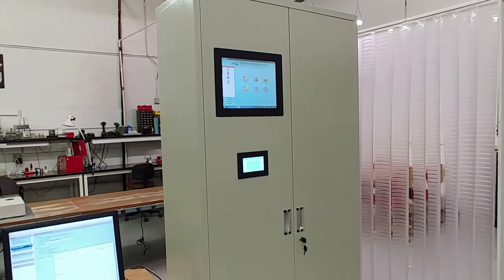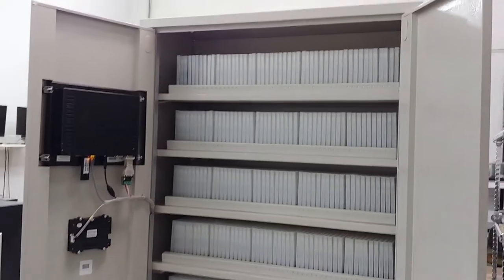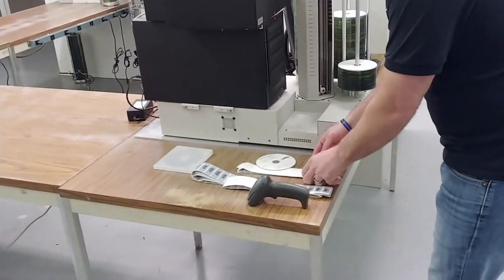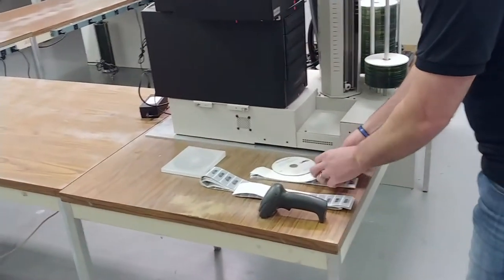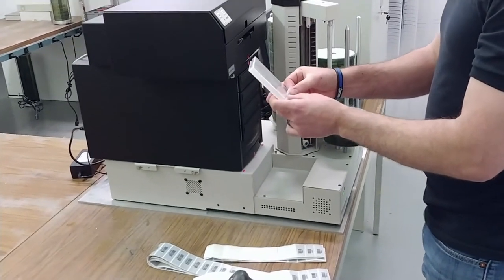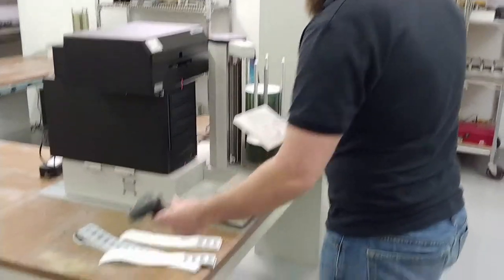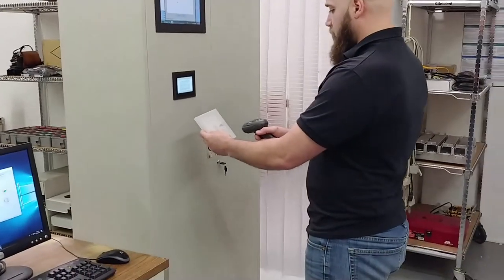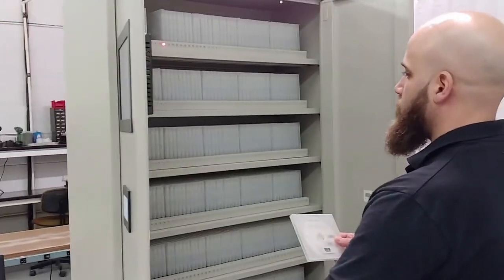All Pro Solutions Data Archiving & Offline Storage - Short Demo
Short video demonstration of the All Pro Solutions Data Archiving and Offline Storage solution.

All Pro Solutions offers a truly unique data archiving and storage solution. Data is automatically archived to discs, usually Blu-Ray Discs, then indexed into a storage database allowing every single file on the disc to be searchable. The discs are cataloged and stored in a secure offline cabinet. The cabinet contains a touchscreen allowing searching and other functions. The only way the data on the discs can be accessed is if someone physically takes the discs out and accesses them through another PC. The benefits of this solution include:

• Physical Data Security
• True WORM Format (Write Once Read Many) – Data on discs cannot be removed or altered.
• Fire Safe – Metal Cabinet
• Long-Term Storage – Lifespan of Archival Blu-Ray Discs is approximately 100 years.
• Catalog and Track Discs – Maintain Chain-of-Custody through extensive logging
• Easily Retrieve and Present Discs when required as Evidence.

Why should you consider a secure offline archiving and storage solution from All Pro Solutions over the following types of storage?

1. Cloud Storage
2. Local Servers – Hard Drives
3. Tape Storage

The answers are clear:

1. Cloud Storage – Not safe and not nearly as secure as you are led to believe. Expensive, and costs change each year causing difficulties in forecasting and budgeting. Can’t be 100% sure where exactly the physical servers are hosted, or even in which country, posing a security risk nightmare. Data is generally owned by the storage company NOT the customer. Can’t be 100% sure who is accessing your data internally or externally, throwing any hopes of maintaining Chain-of-Custody into disarray. If the Pentagon is constantly being penetrated and hacked, how safe is another company’s cloud?

2. Local Servers – Hard drives are always running, regardless of HDD or SSD. Servers generate lots of heat and consume lots of power. Government regulations and/or policies require replacing hard drives generally every 3-5 years. Constant data migration can result in data loss. General wear & tear deterioration of the hard drives can also result in data loss. Data on hard drives can be easily accessed, removed, or altered, both accidentally and intentionally. Hard drives can generally fail or become corrupted randomly and without warning in most cases. Average lifespan of hard drives is 3-5 years.

3. Tape Storage – Many similarities with hard drive storage. Electro magnetic based. Regulations and/or policies require replacing tape drives generally every 5-10 years. Constant data migration can result in data loss. Tape drives are similar to VHS tapes and can be easily damaged if handled often or improperly. Data can also be easily removed or altered. Takes a longer time to find data due to the need to spool the tape to the proper location (think VHS tapes rewinding or fast forwarding). Average lifespan of tape drives is 5-10 years. Tape formats generally become obsolete after 10 years, resulting in the need for a format change, risking further data loss or data corruption.

What is one thing all three storage options above have in common?

An Electro Magnetic Pulse (EMP) will destroy the data in each case. EMPs do not affect optical discs like Blu-Ray or DVDs.